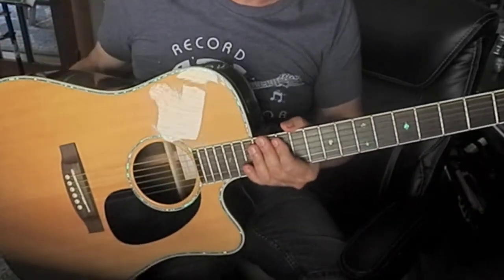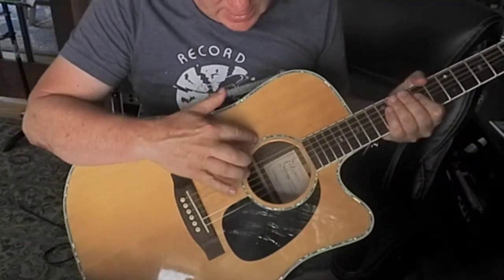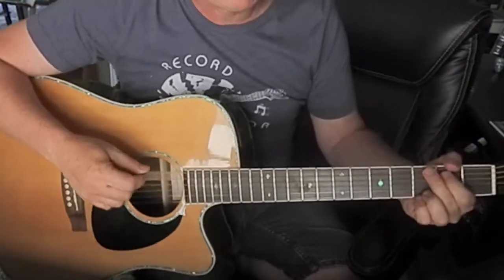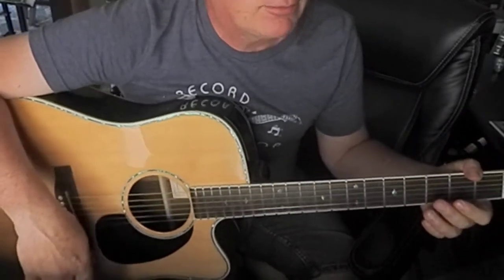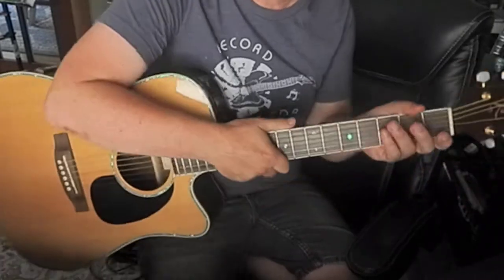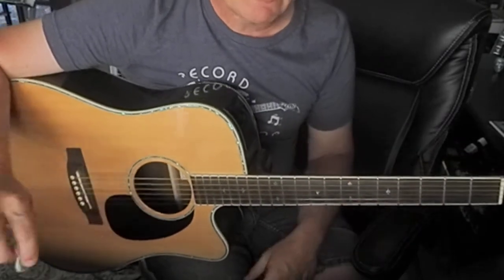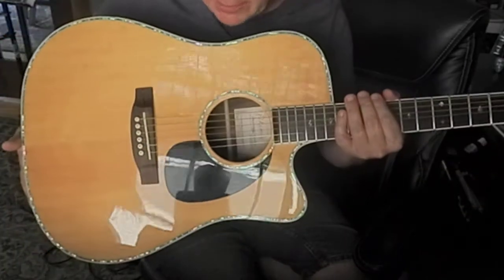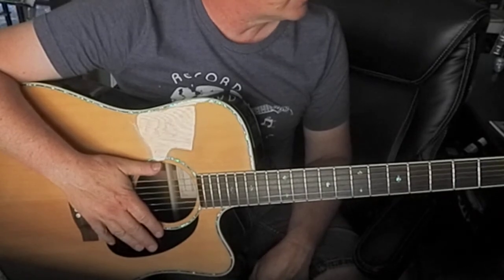Takamine EG 360SC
Excellent acoustic available. Will post on reverb ASAP